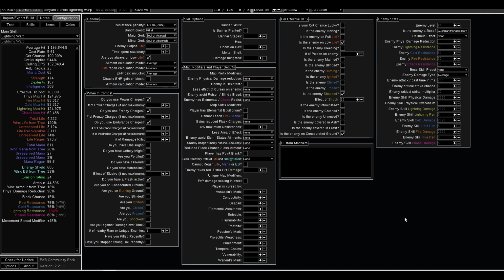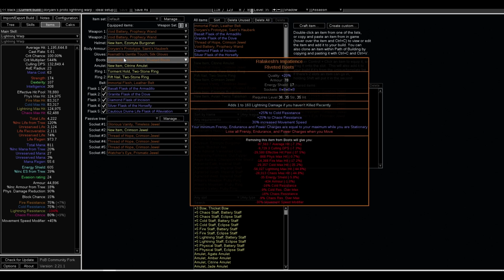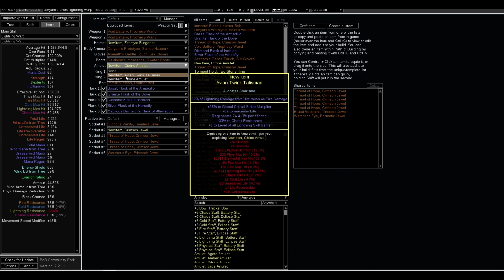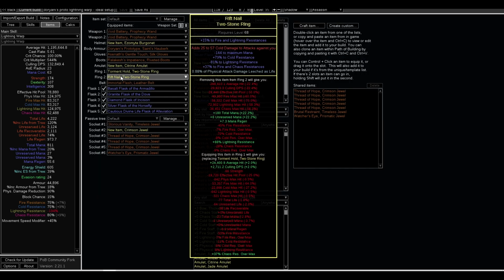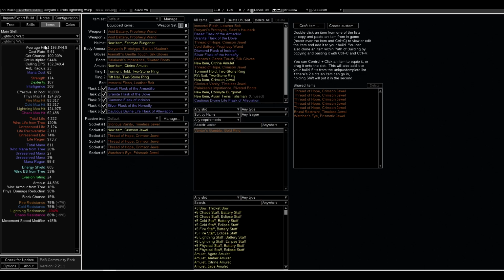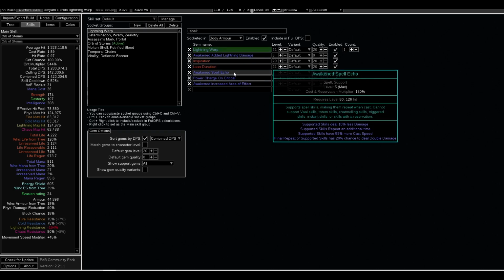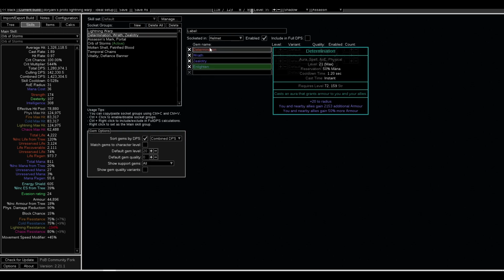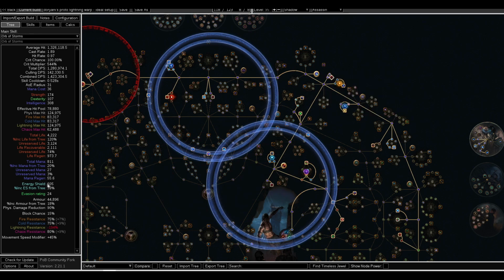3.19 Lightning warp remake for some purpose | Lightning warp mapper/boss killer (glass cannon)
Timestamps:

0:00​ - Gameplay
1:50 - Guide introduction
02:25 - Describing issues
04:00 - Gear
06:00 - Tree
07:25 - Ventor's gamble as an option
08:35 - Gems
09:58 - Late description of the ascendancy :)
10:55 - Like and subscribe

Take care - it's a glass cannon:
While mapping you can be killed by random sh1t (as slways in poe :D), we move fast, but accidents happen (cast on death portal is a solution)
While bossing we can tank basic things but better to avoid some strong hits.

Remake of a famous lightning warp mapper for better single target and lower budget.
Costs less than omniscience amulet itself (all lightning warps utilise omniscience)

Doryani's prototype + stacking minus lightning res with
*thread of hope jewels
* as an option - melding of the flesh jewel
* kalandra minus lightning res rings

If kalandra rings won't be available next league just swap them for ventor's gamble rings.

If you have problems with res cap - note, that you still have an option to have one more aura, using divine blessing (purity of fire or ice)

Asenath's gentle touch for explosions.

One button build except bossing, you need to press assasin's mark on him.

Any helmet to meet your requirements upon your budget.

Divine flesh + armour for lightning damage mitigation or you can implement avian twins talisman with lightning damage taken as cold or fire.